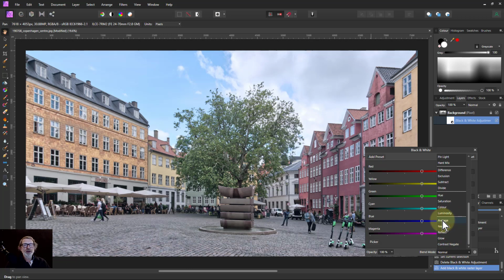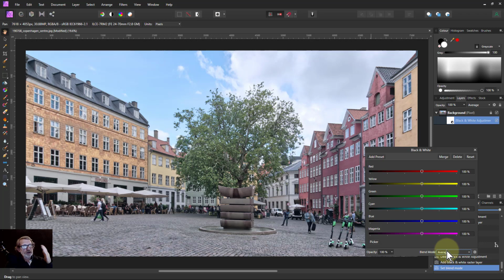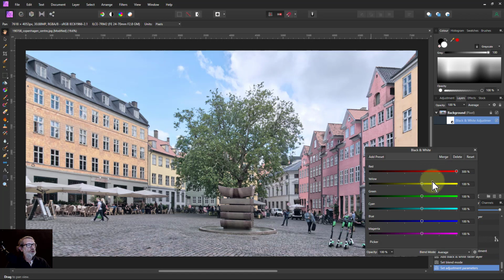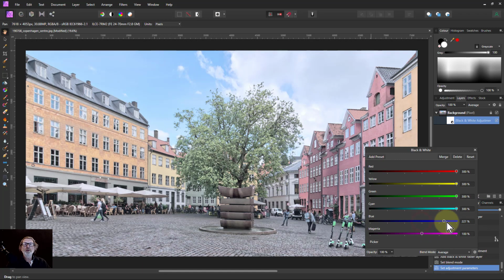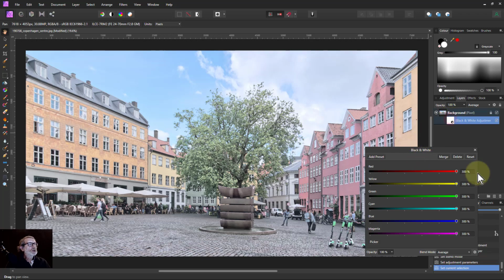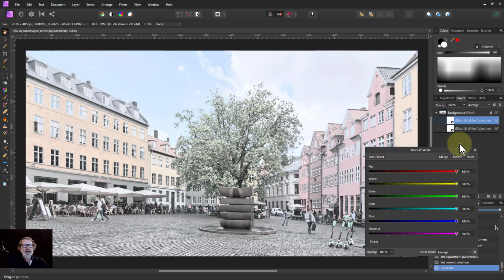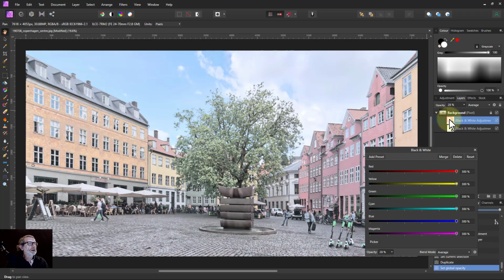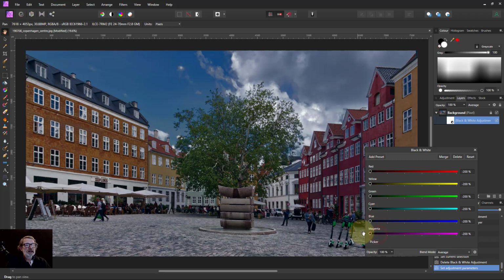Powerful Colour Control with the Average Blend Mode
Here's a super-simple method of making colours lighter or darker, while retaining blacks and whites, with a very neat trick based around the Average blend mode. The result is always a very pleasing image.